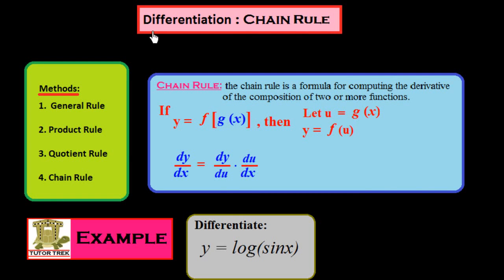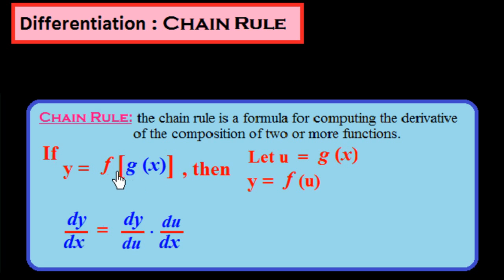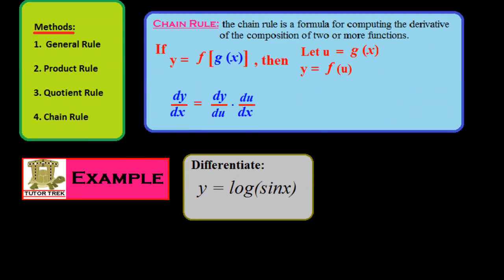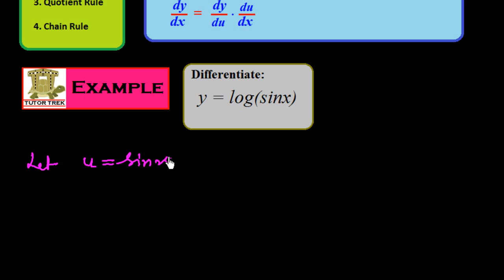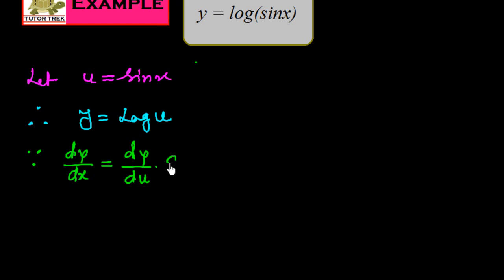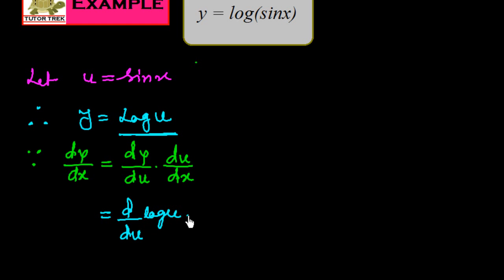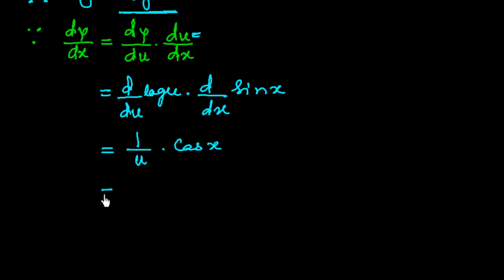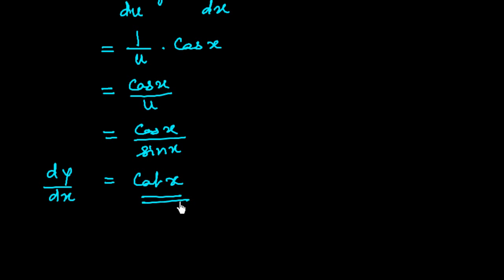Defferentiation#5 (Chain Rule-1) Derivative of composition of two functions.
This video explains chain rule which shows how to get derivative of composition of two functions. This video is useful for the students of 11th, 12th, IIT, CPT, etc. Please subscribe for more updates and also get a free registration a free online educational web portal where you could get the study material in PDF format.